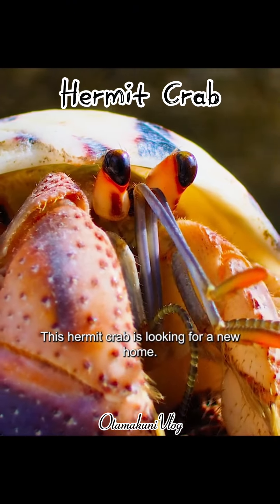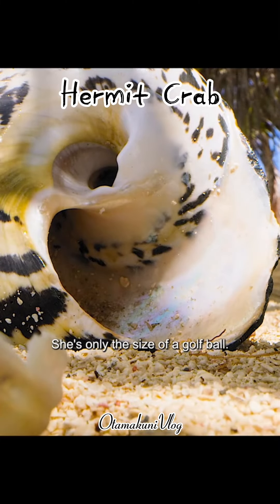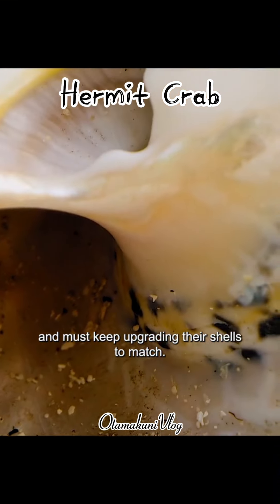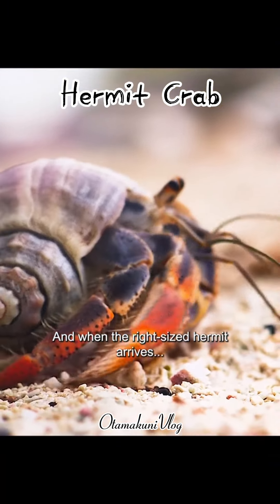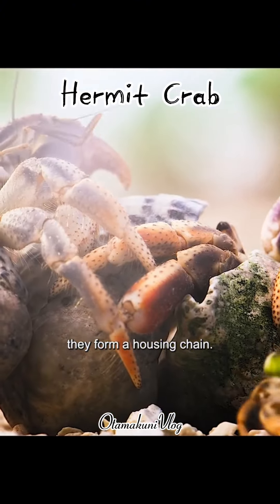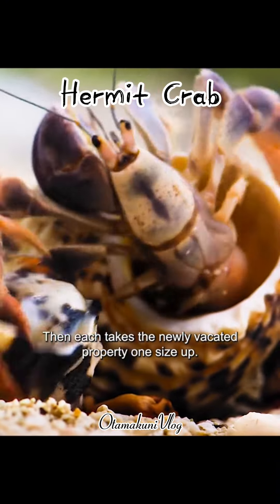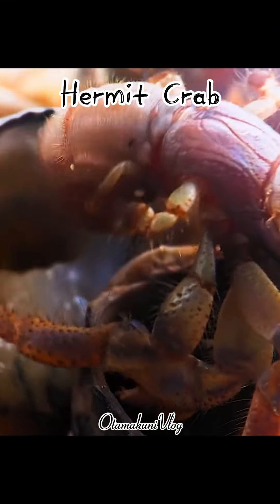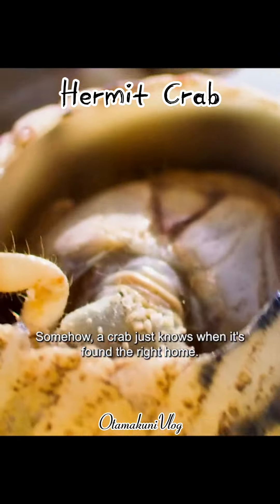the Hermit Crab|beautiful god's Creation